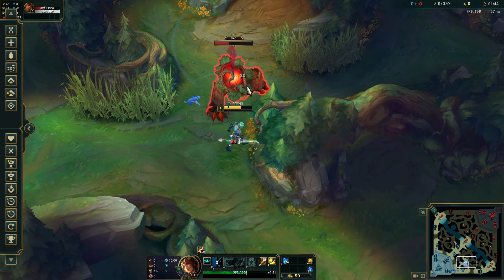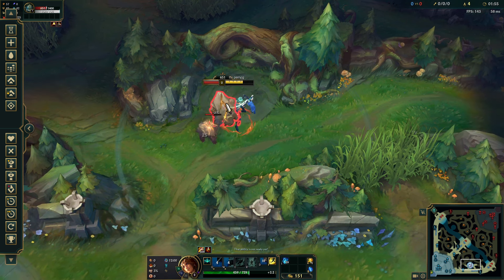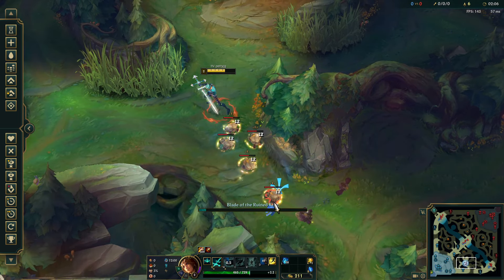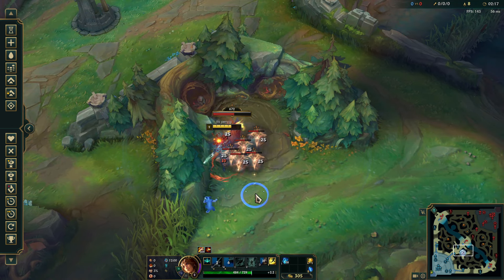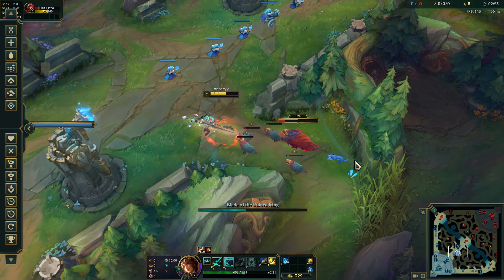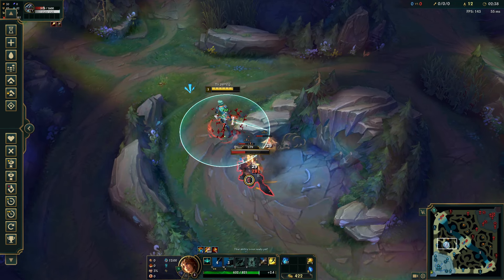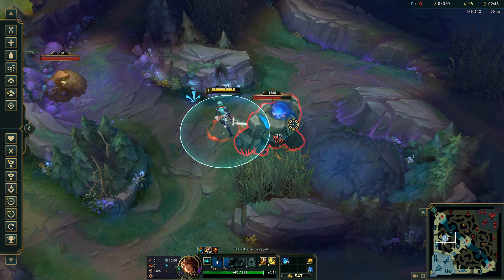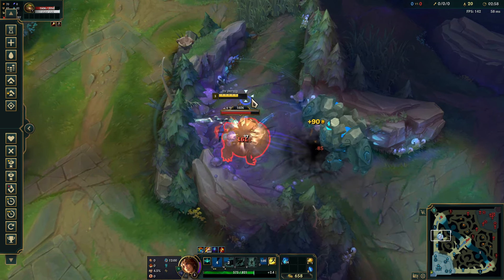Viego Red Side Full Clear [14.7] | Jungle Guide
truly the greatest viego clear of all time (but it's red) -ryan